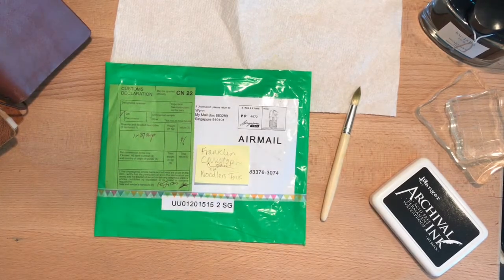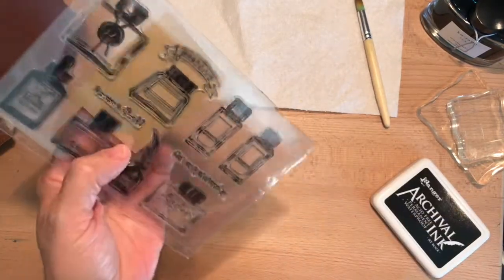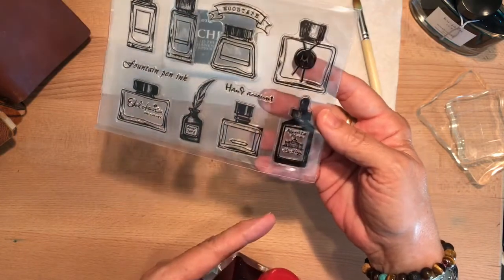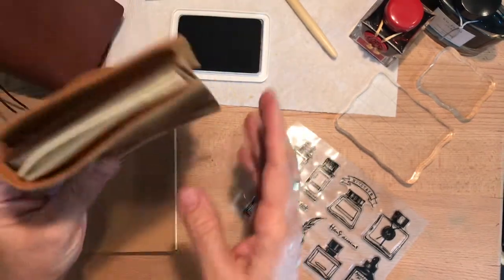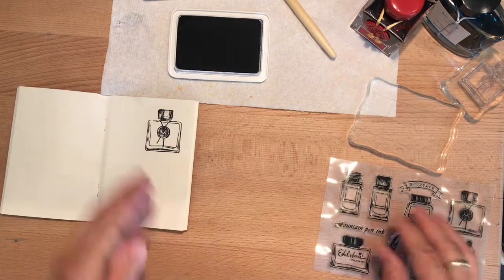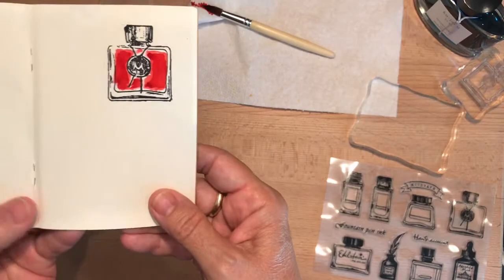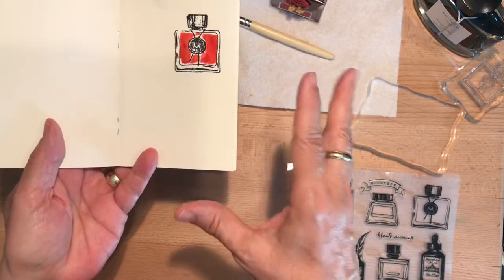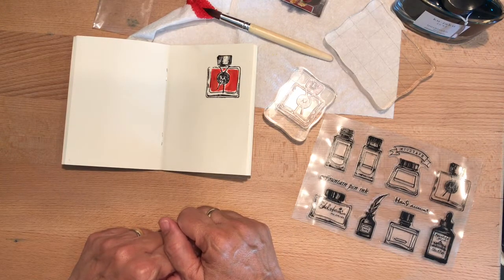Ink bottles cling stamp for fountain pen ink swatching unboxing and trial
I love this cute little set of ink bottle cling stamps! It’s going to be fun creating a sampling of my ink collection and samples. I found this on Etsy at Stamped and Sealed company. They let you know up front that shipping will take a little while but I’m glad I waited.